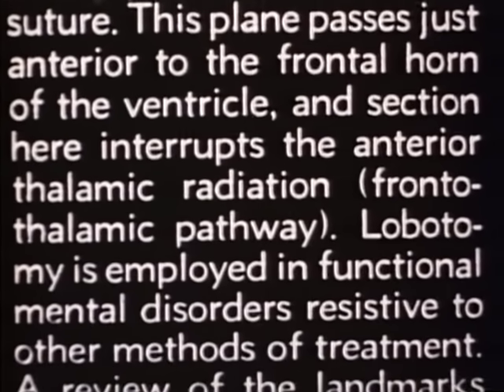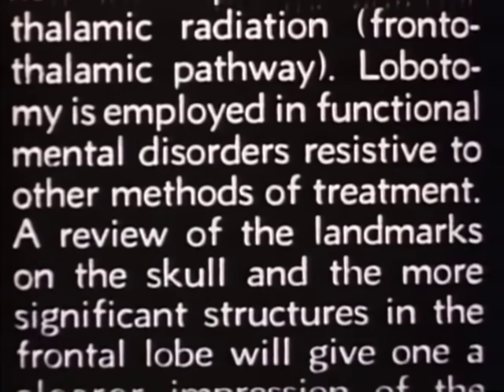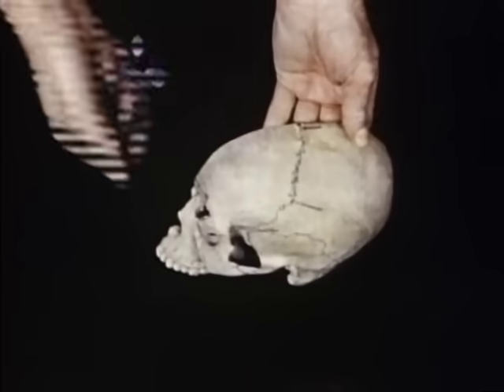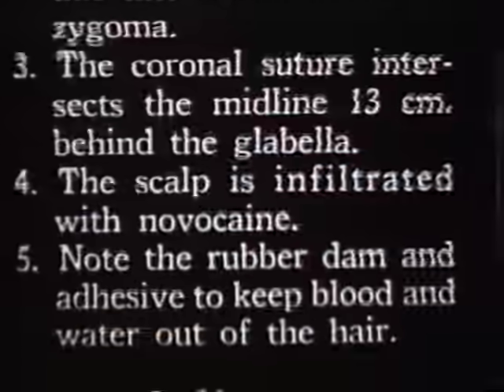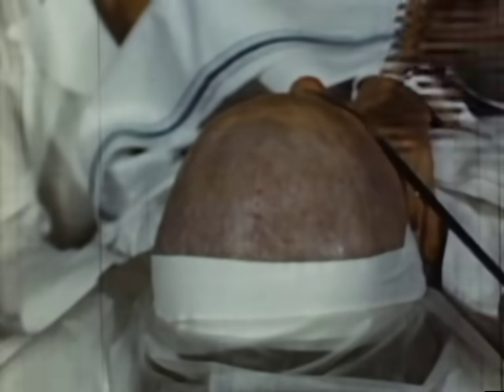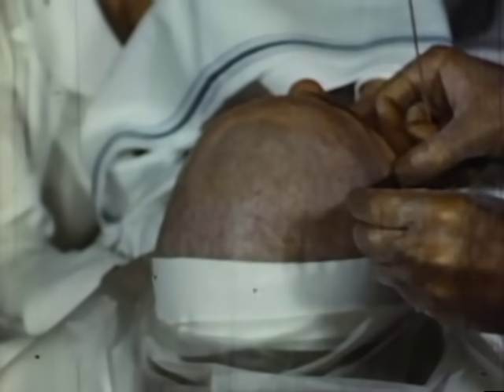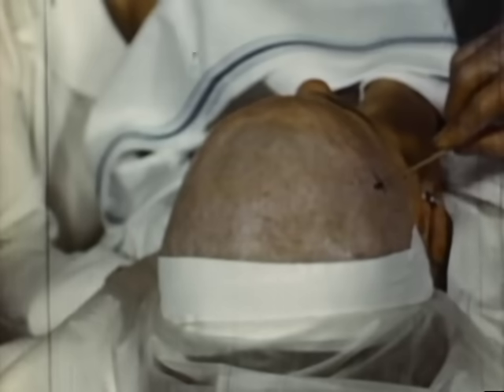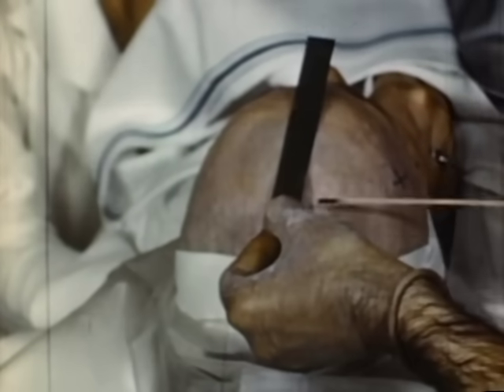Prefrontal Lobotomy in the Treatment of Mental Disorders (GWU, 1942)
This film describes and demonstrates a prefrontal lobotomy, an operative procedure employed in mental disorders resistive to other methods of treatment. The procedure consists of cutting the white matter in each frontal lobe in the plane of the coronal suture. This passes just anterior to the frontal horn of the ventricle and interrupts the anterior thalamic radiation. This film includes a written description of the procedure, review of landmarks on the skull and frontal lobe on a demonstration skull and brain, operation on a live patient, and X-rays taken after the operation. Filmed with cooperation of George Washington University.